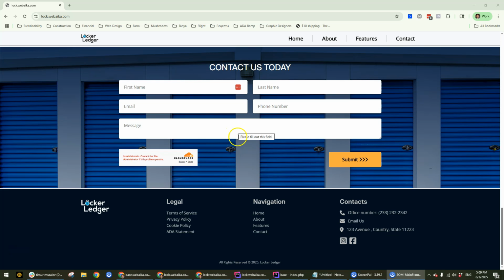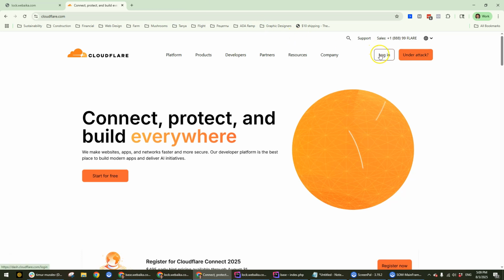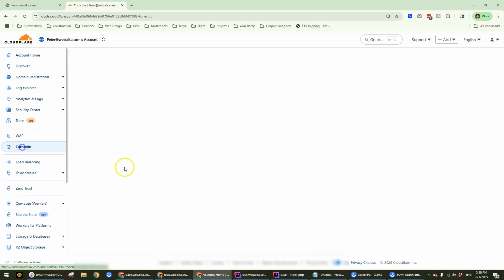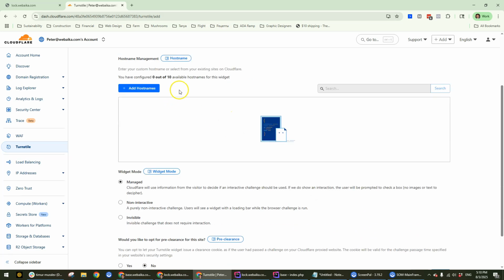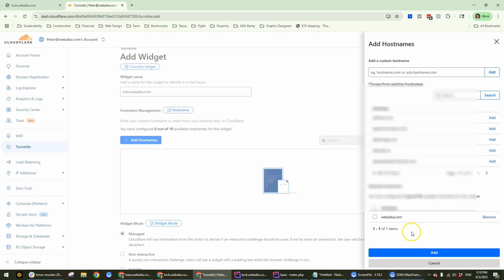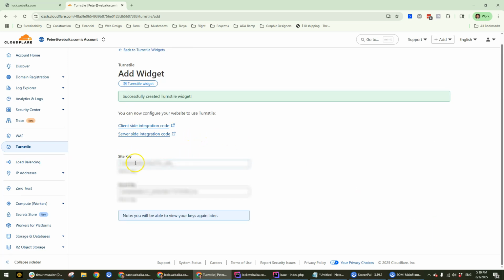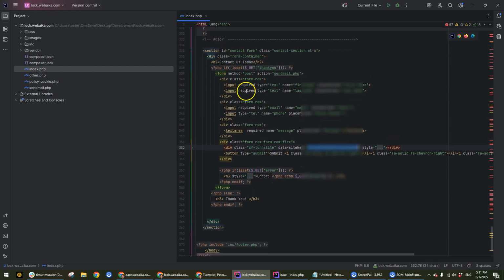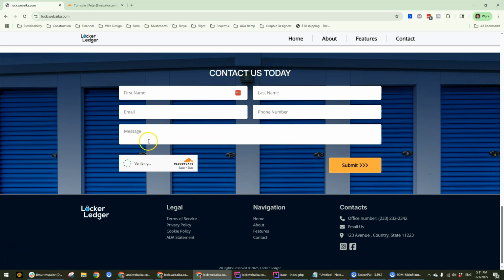How to add turnstile widget to your PHP website.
In this quick and easy tutorial, I’ll show you how to add the Turnstile widget to your PHP website step-by-step. Whether you want to enhance your site’s security or add an extra layer of user verification, this guide covers everything from generating the widget code to integrating it seamlessly with your PHP backend.

No complicated jargon — just simple, clear instructions that anyone with basic PHP knowledge can follow. If you’re ready to boost your website’s protection with Turnstile, this video is for you!

🔹 What you’ll learn:
• What the Turnstile widget is
• How to generate your Turnstile site keys
• How to embed the widget into your PHP pages
• How to validate the widget response on the server side